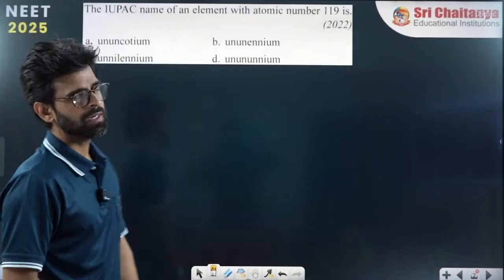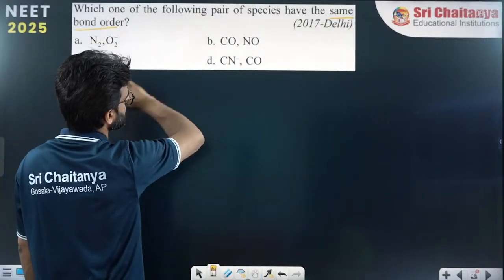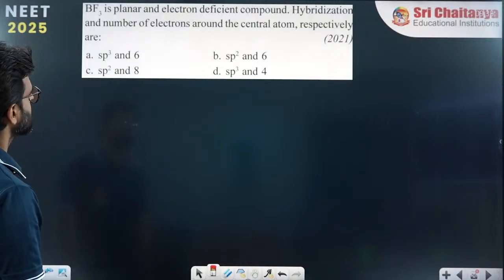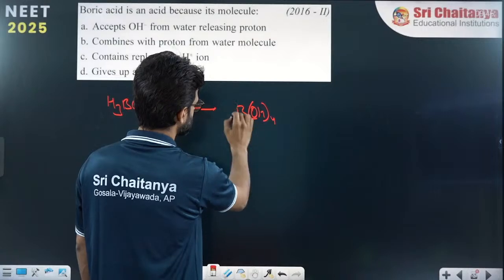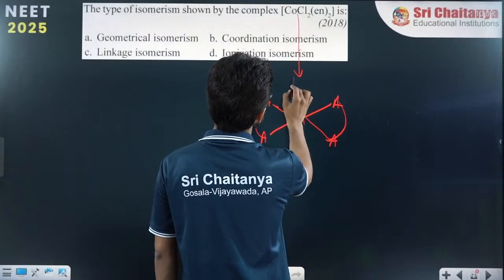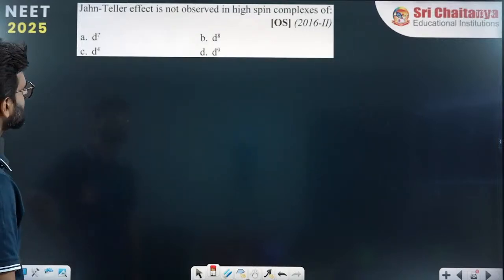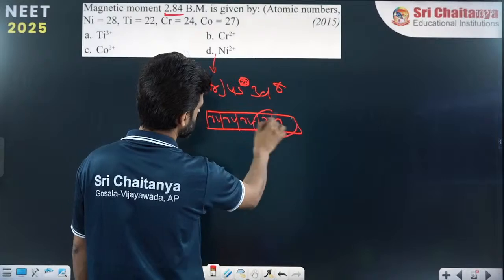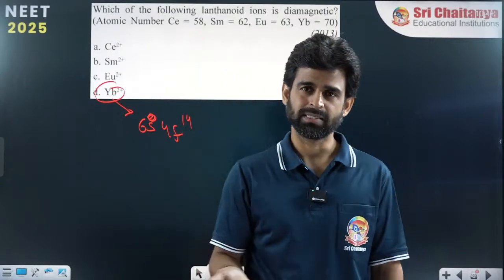100 Must Do Questions of Inorganic Chemistry for NEET-2025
"100 Must Do Questions of Inorganic Chemistry for NEET-2025" is a concise practice book tailored for NEET aspirants focusing on Class 11 and 12 Inorganic Chemistry. It includes 100 essential questions from key chapters like Chemical Bonding, Periodic Table, Coordination Compounds, and p-, d-, and f-block elements. Designed to reinforce NCERT concepts, the book helps boost accuracy and confidence in solving NEET-level Inorganic Chemistry questions.

Effective Strategies for Studying Inorganic Chemistry for NEET
Organic Chemistry Study Tips for NEET Preparation
Best Resources for NEET Chemistry Preparation
How to Master Inorganic Chemistry for NEET
Organic Chemistry Problem-Solving Techniques for NEET
NEET Chemistry Study Plan
Top Books for NEET Inorganic and Organic Chemistry
Inorganic Chemistry Tips for NEET Exam Success
Organic Chemistry Concepts to Focus on for NEET
NEET Chemistry Revision Techniques
Common Mistakes to Avoid in NEET Chemistry
How to Understand and Retain Organic Chemistry for NEET
Inorganic Chemistry Reaction Mechanisms for NEET
NEET Chemistry Practice Problems and Solutions
Time Management Tips for NEET Chemistry Preparation

FAQs :

What is the best way to study inorganic chemistry?
How to memorize organic chemistry for NEET?
Can I complete inorganic chemistry in 1 month for NEET?
How to read NCERT inorganic chemistry for NEET?
Is only NCERT enough for inorganic chemistry?
How can I improve my marks in inorganic chemistry?
Can I skip organic chemistry for NEET?
How to start chemistry from zero?
What are the key topics to focus on in Inorganic Chemistry for NEET?
How can I effectively study Organic Chemistry for the NEET exam?
What are some recommended books for NEET Inorganic Chemistry?
How should I organize my study plan for NEET Chemistry?
Are there any specific strategies for solving Organic Chemistry problems in NEET?
How can I improve my understanding of reaction mechanisms in Organic Chemistry?
What are the best resources for practicing Inorganic Chemistry problems?
How much time should I dedicate to studying Inorganic vs. Organic Chemistry for NEET?
What common mistakes should I avoid while preparing for NEET Chemistry?
How can I use previous NEET exam papers to prepare for Chemistry?
What are effective revision techniques for NEET Chemistry?
How important is mastering chemical equations and reactions for NEET Inorganic Chemistry?
What are the best online resources or video lectures for NEET Chemistry?
How can I stay motivated and manage stress while studying for NEET Chemistry?
Are there any mnemonic devices or memory aids that can help with Organic Chemistry?